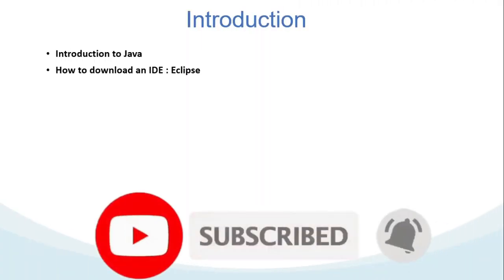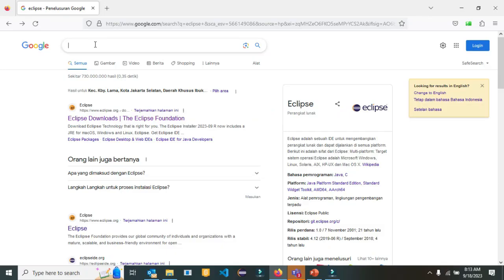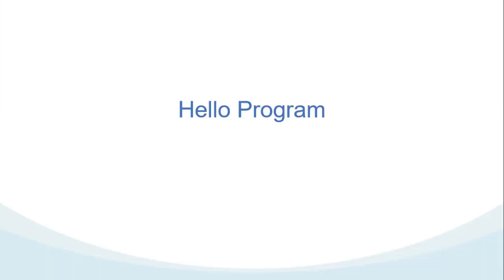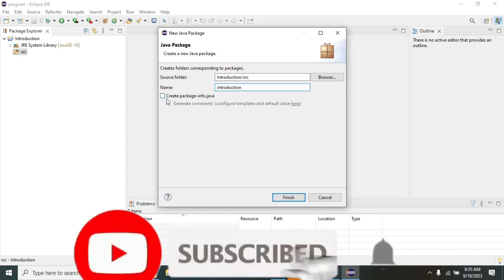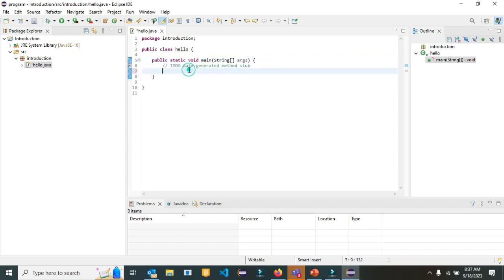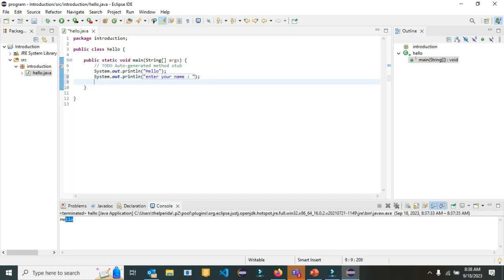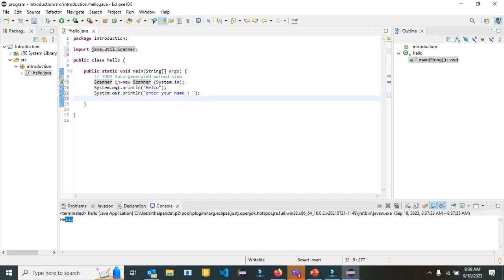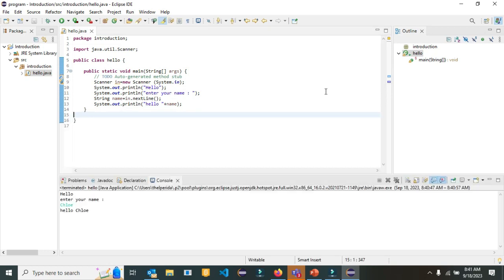Hello Program in Java | how to install Eclipse?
This video shows you how to write your first hello program, how to get an input from a user and how to install eclipse.